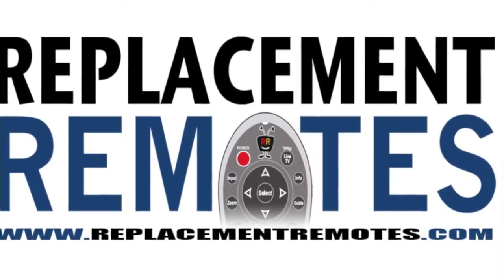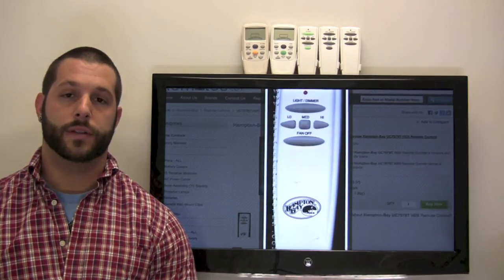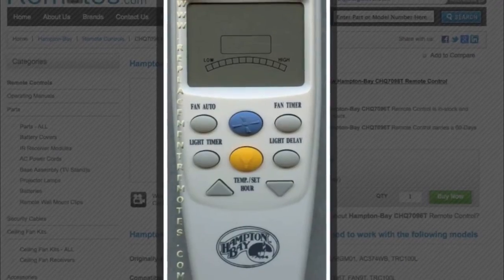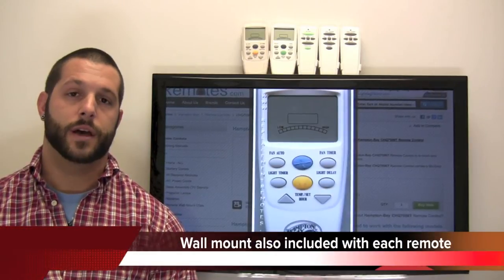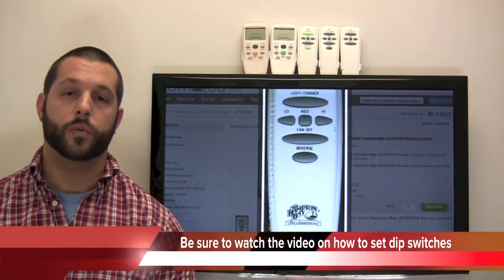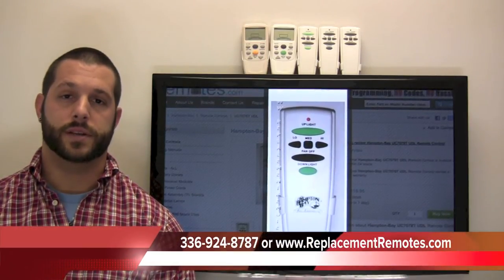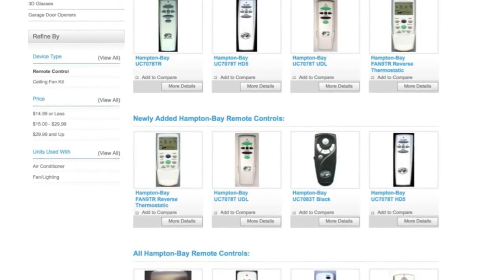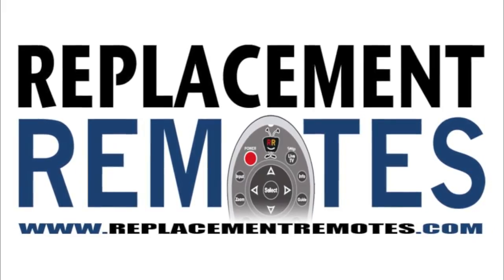Full Lineup of Hampton Bay Ceiling Fan Remote Controls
Click this link to go to our website and view all of out hampton bay fan remote control, we have hampton bay fan receivers as well!